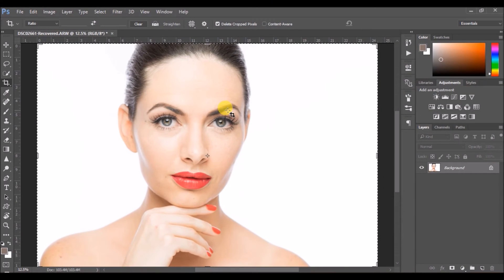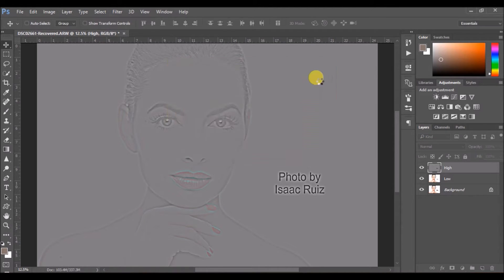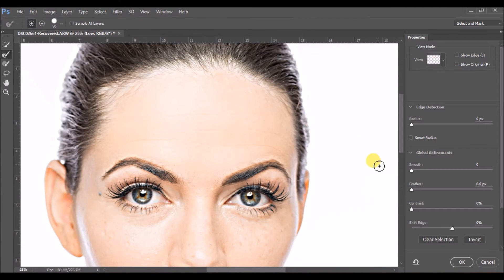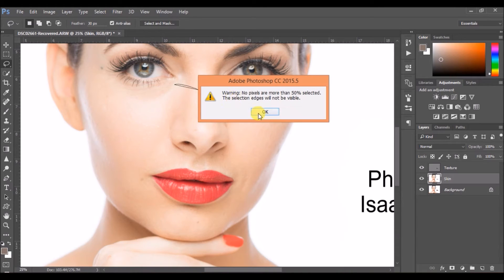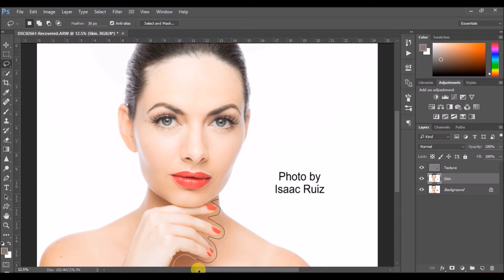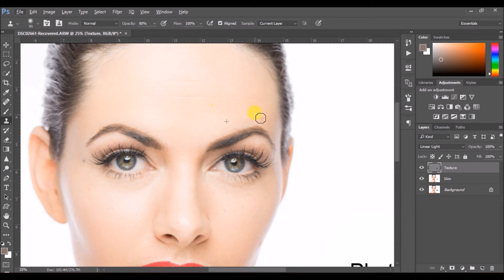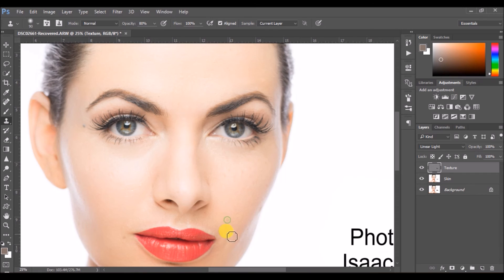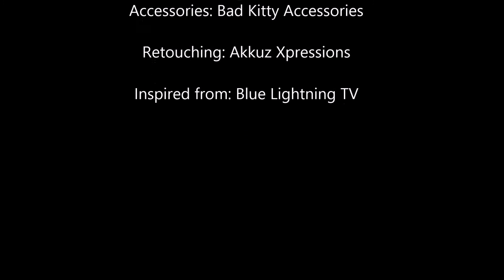How to retouch Skin Photoshop CC Tutorial Frequency Separation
In this tutorial Akku'z Xpressions with show you How to Retouch Skin using Frequency Separation Technique in Photoshop CC.
please note: This technique is suitable for all types of editing but is not recommended for high end beauty retouch.

Model: Myrriah Train
Make Up: Shiree Collier
Accessories: Bad Kitty Accessories

Retouching: Akkuz Xpressions

Inspired from: Blue Lightning TV